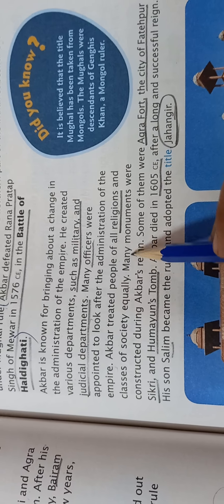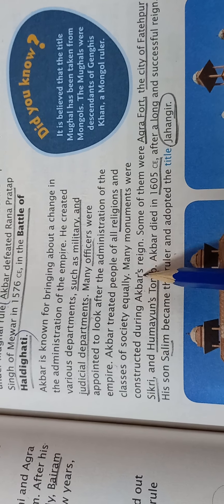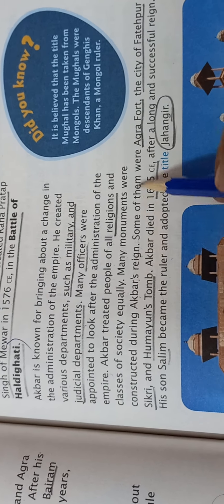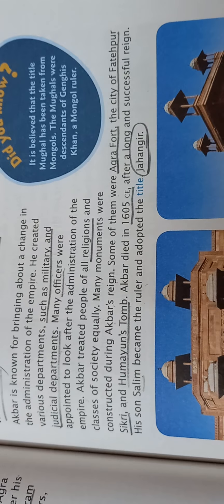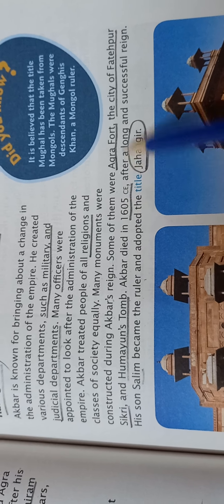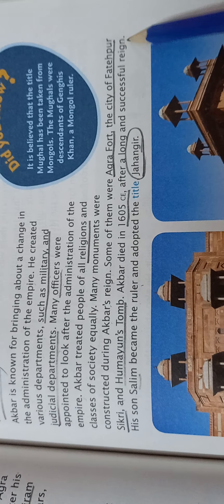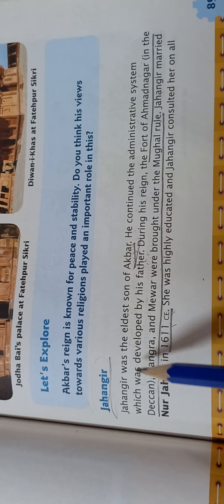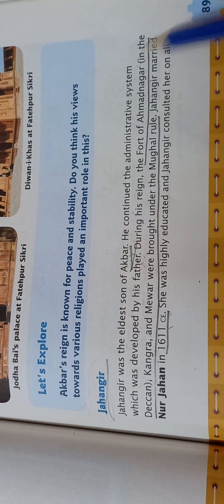Class 5- The Mughals- Establishments of the Mughals Empire- Akbar- sst